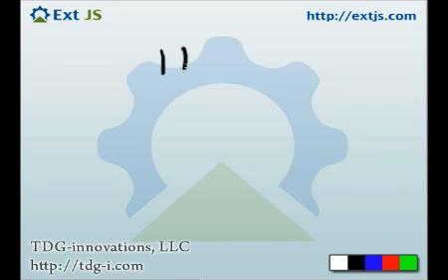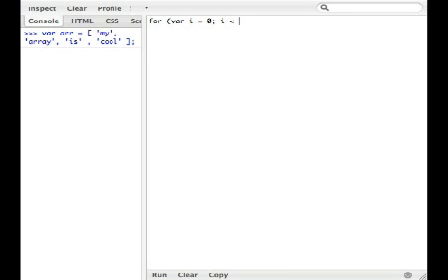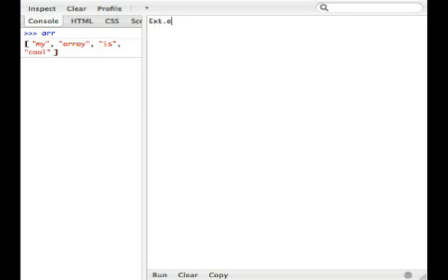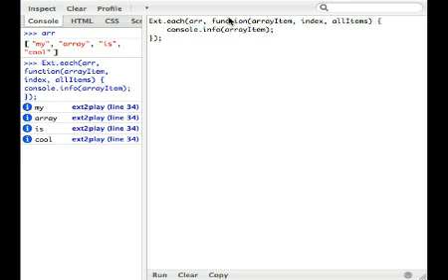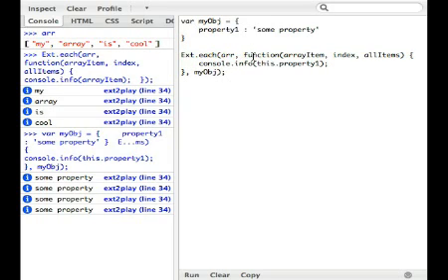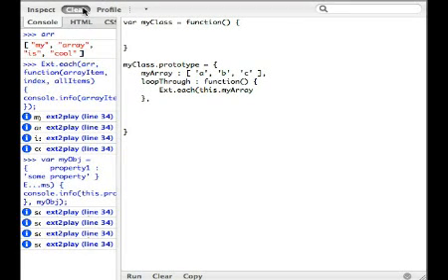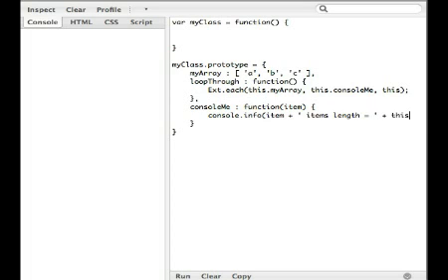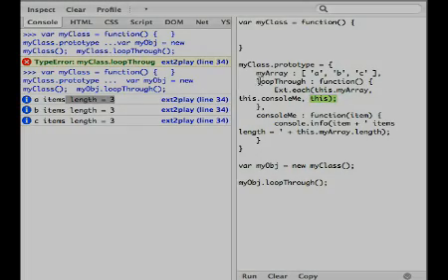Ext JS Screencast #004 Ext.each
Ext each discussed